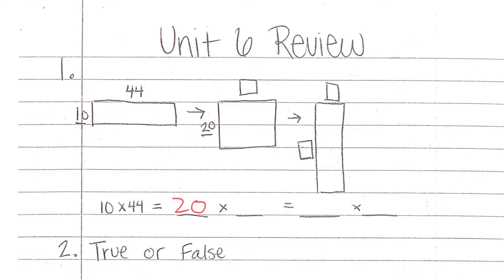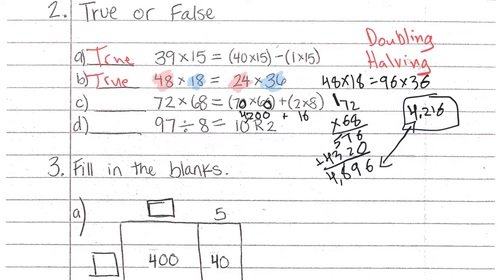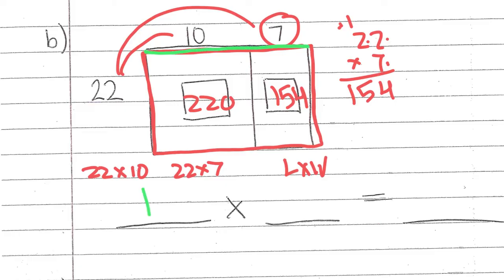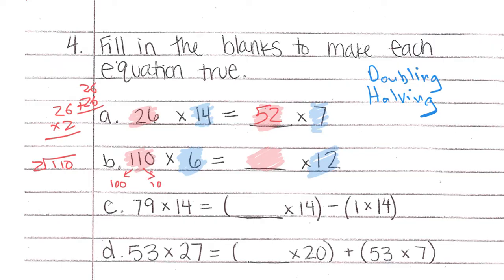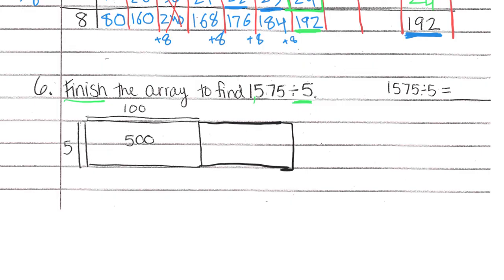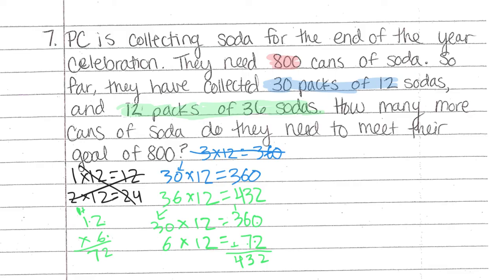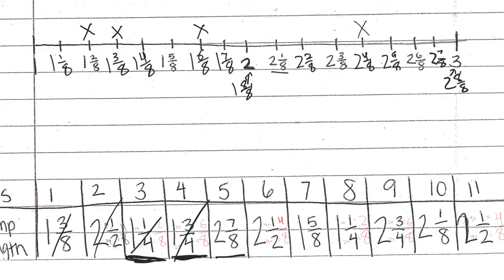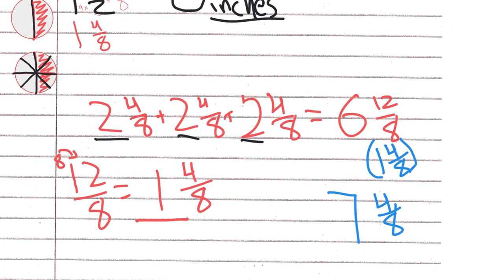Unit 6 Test Review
This is a long video. Only watch what you need.